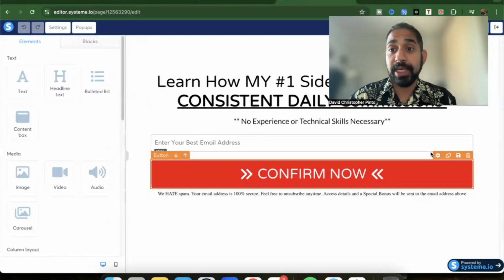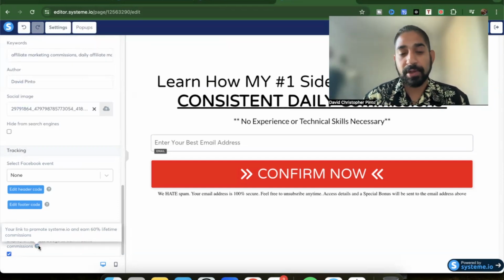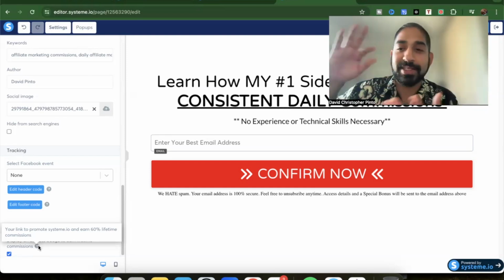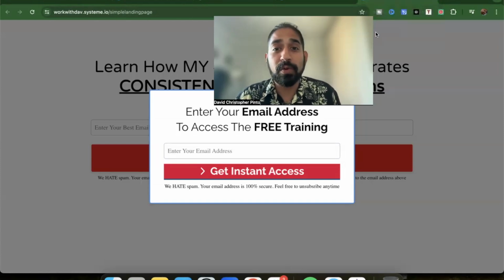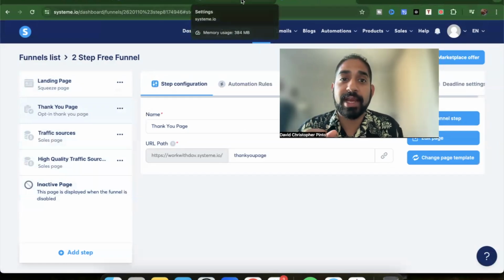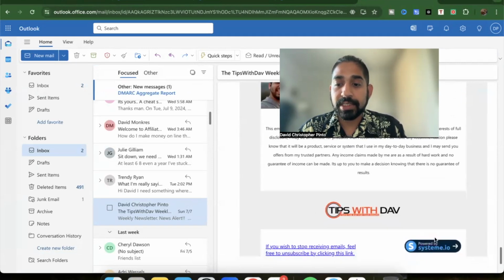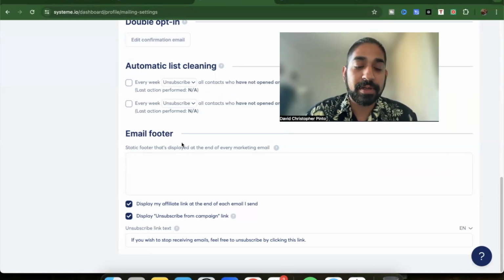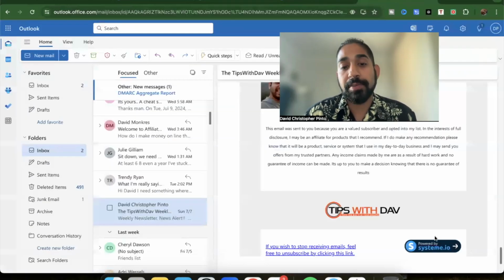How to Remove Systeme io Branding ✅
Learn how to remove the Systeme.io branding with this simple guide! I'll show you step-by-step how to remove "Powered by Systeme.io" from your site. Say goodbye to unwanted logos and make your platform truly your own.

SOFTWARE/ TOOLS I USE DAILY

- Integrity
- Consistency